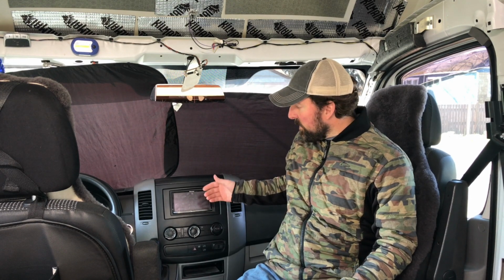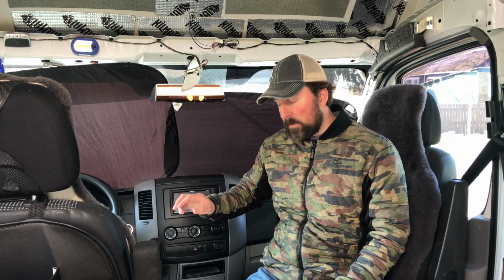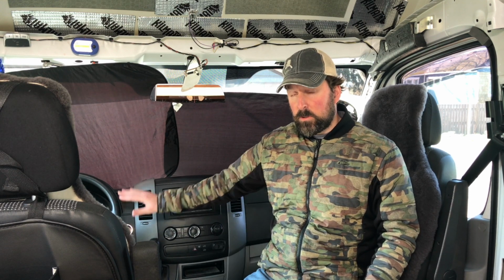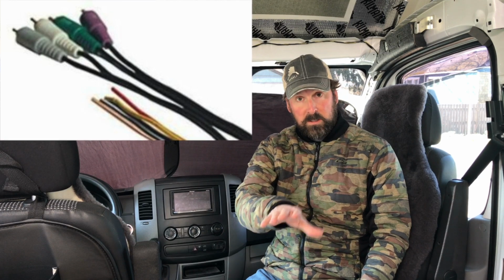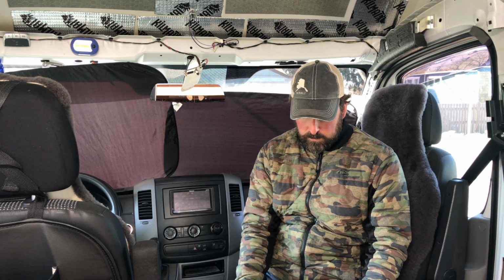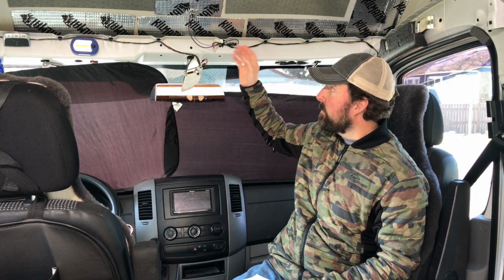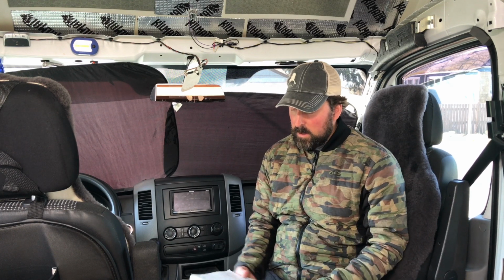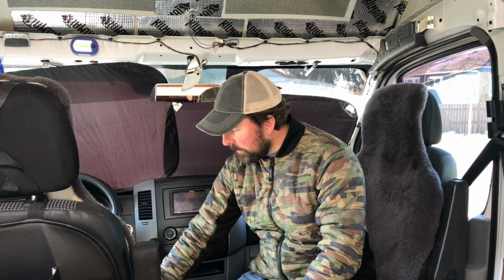Sprinter Stereo Radio upgrade install review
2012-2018 Sprinter car stereo radio install review.

My MB Sprinter Sound 5 radio was broken from the first moment I got the van.

Pioneer AVH-4200NEX

Antenna: Metra 40-vw12

Axxess radio harness adapter interface. MB1 & MB2 combo.

Cheap harness:

Scosche Header Trim frame kit:

RCA male:
RCA Female:
RCA line:

Note: Data line, the brown with red stripe or the thin brown line, may be the steering wheel control line???

MB Fuse box